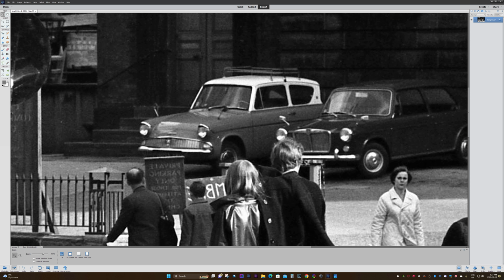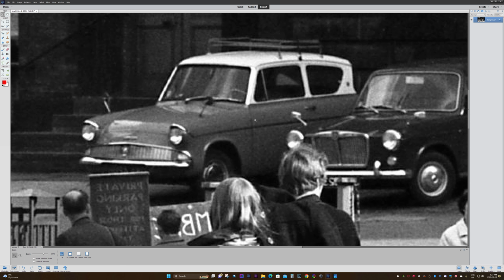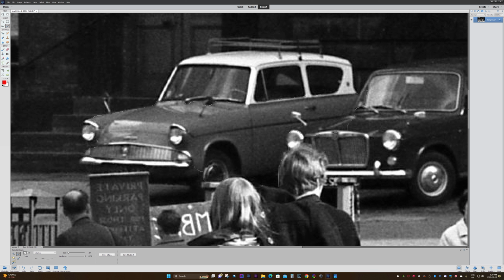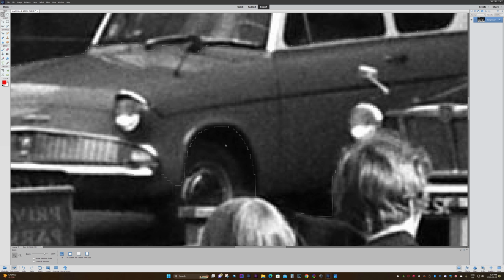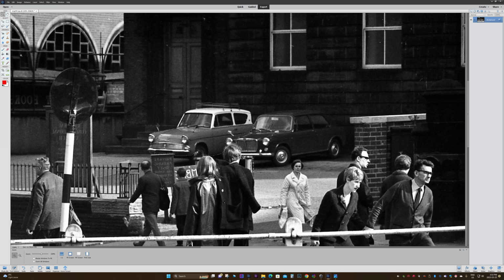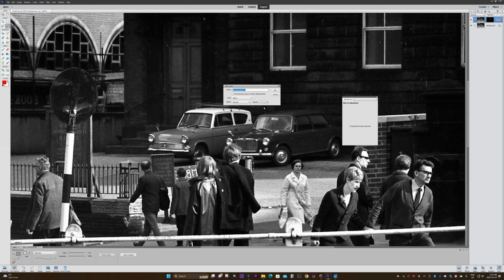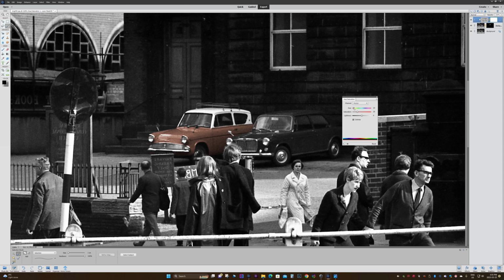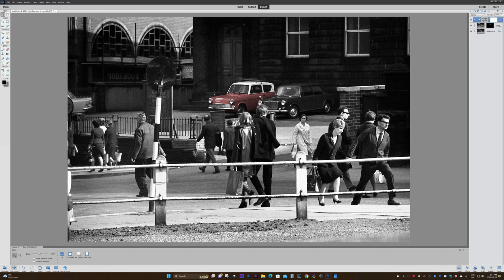Photoshop Elements Old Boring Black & White Photos come to life with a twist.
Stumbled upon this editing feature in Photoshop Elements that brings a different element to old black and white photos. It gives a different perspective and artsy feel to the old photos. You could actually rummage through your parents old photos scan them and then try it. You never know you could create something you would like to blow up and hang on the wall.